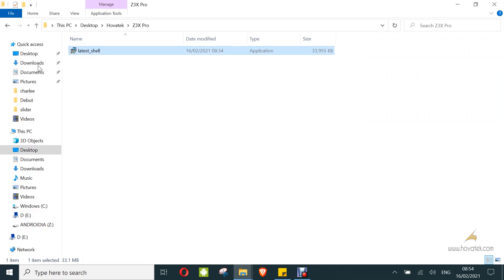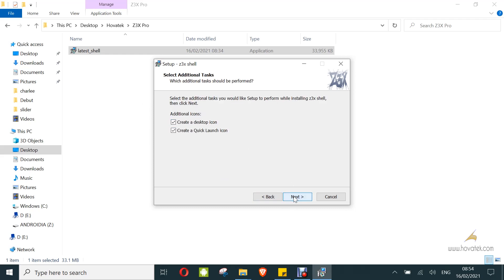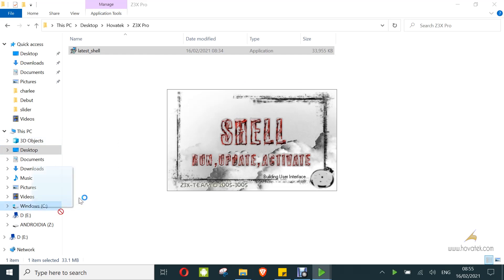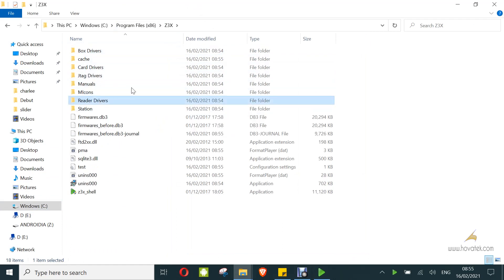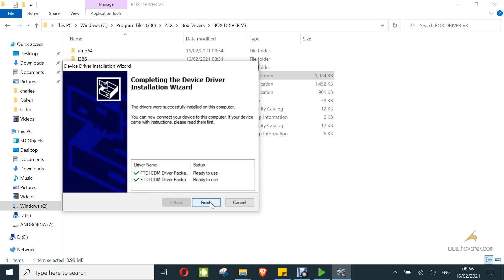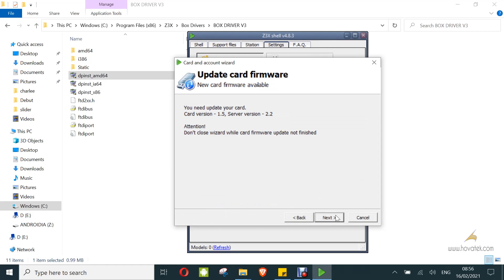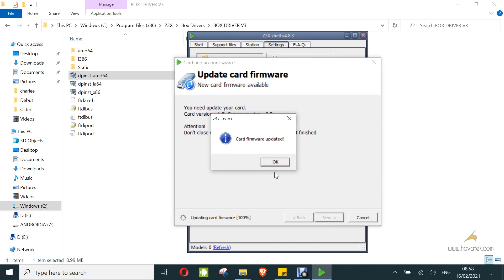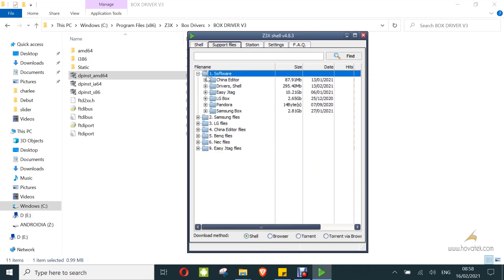How to setup Z3X Pro Box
You'll need the Z3X (Pro) / Easy Jtag hardware box and cable for this guide